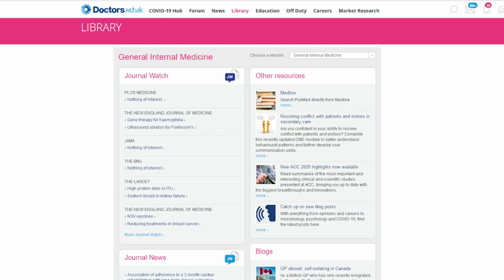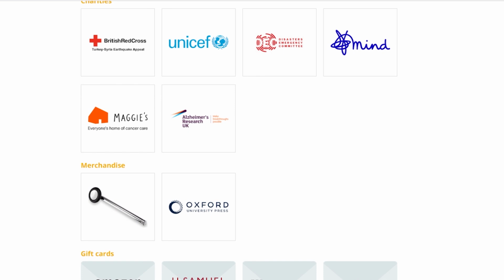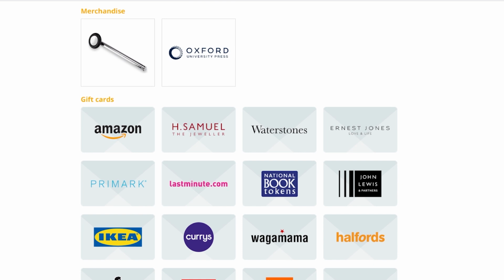UK Medical Student? Do This ONE THING today.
Use the link here to head over to Doctors.net.uk and let them know I sent you!